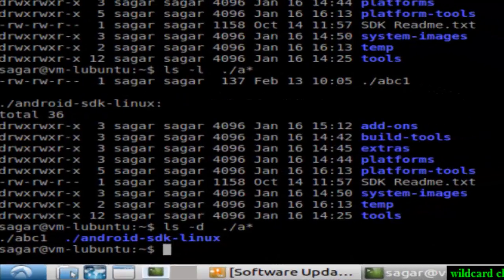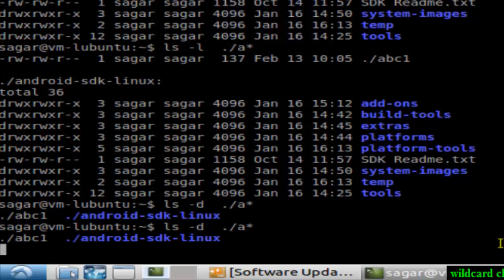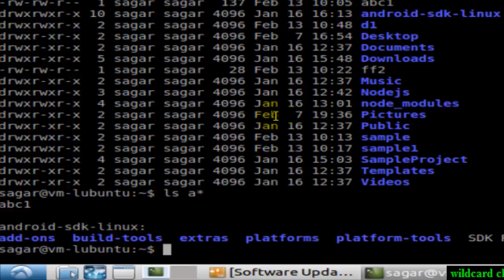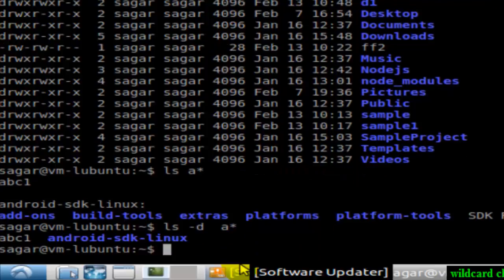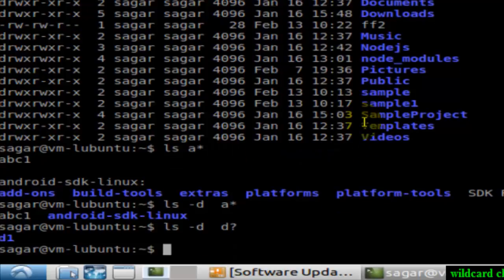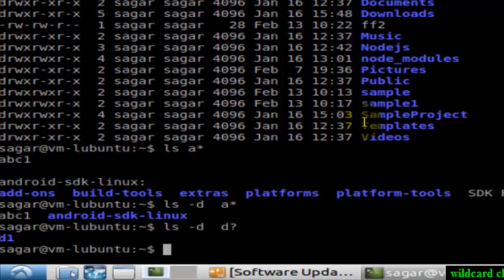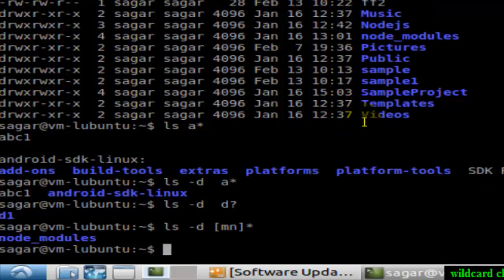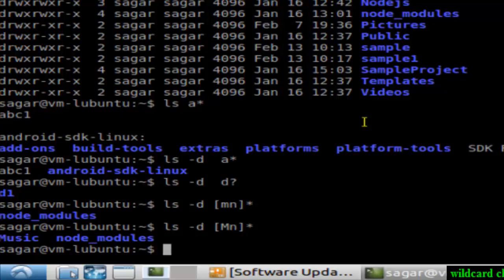wildcard characters in Linux